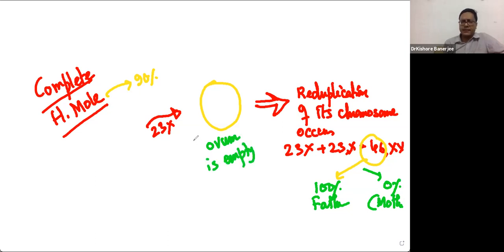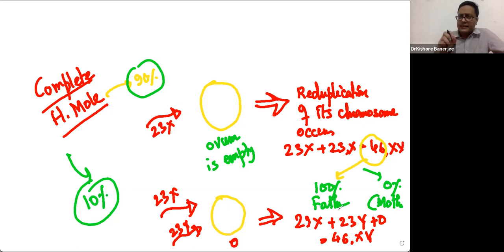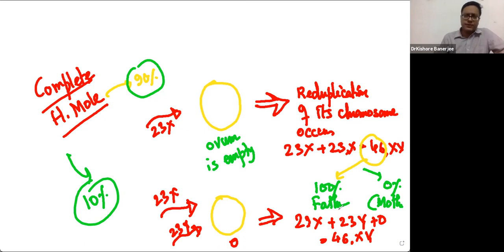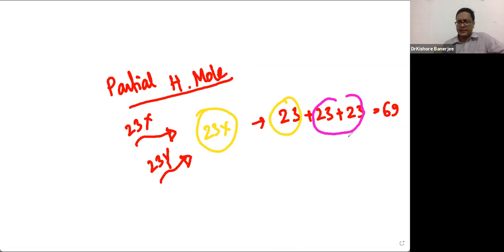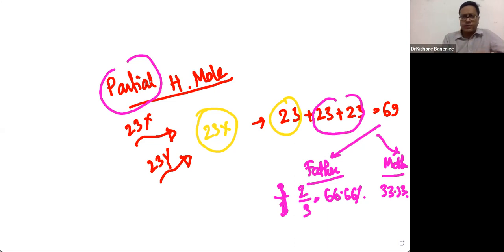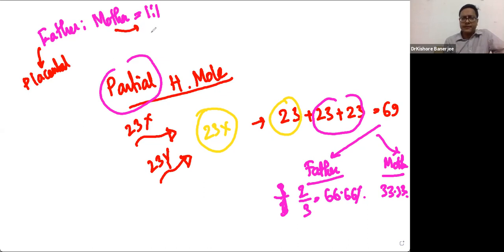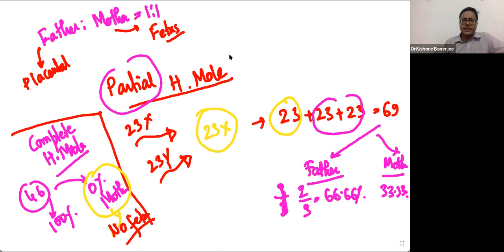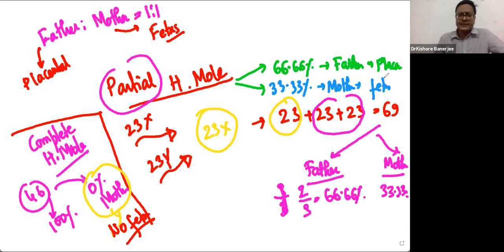Genetics of H Mole Dr Kishore Banerjee GMT20210427 130547 Recording 1716x848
Why complete H Mole is DIPLOID & Why Partial H Mole is usually TRIPLOID ?? Instagram channel :pathology360